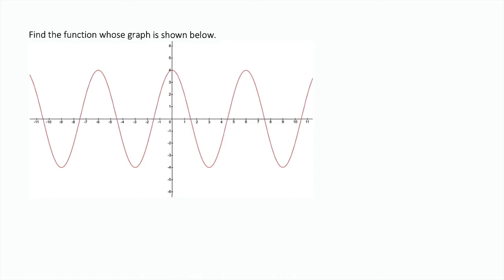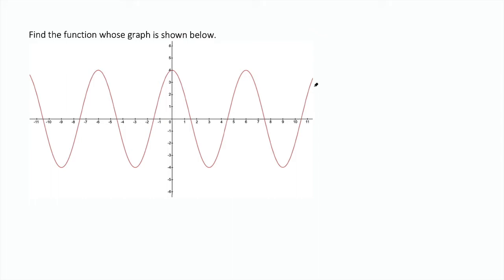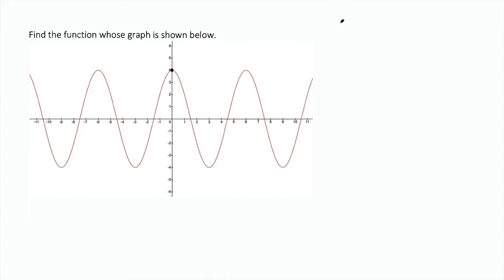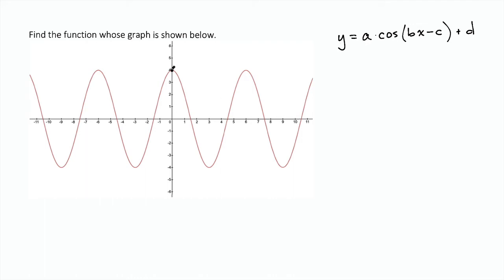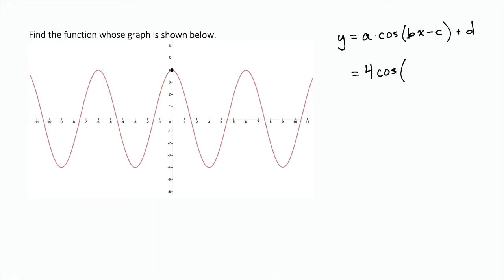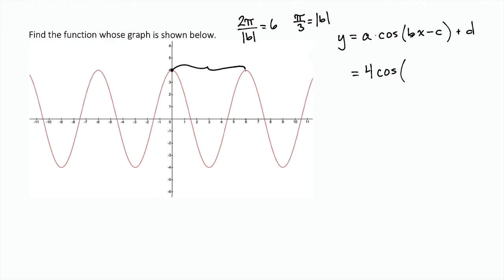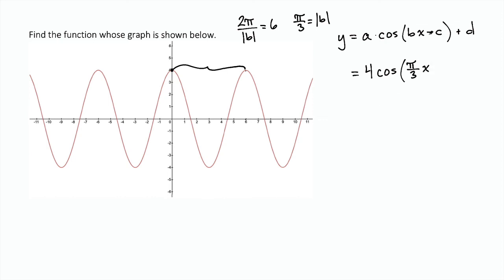Example Finding the Equation of a Sine/Cosine Graph